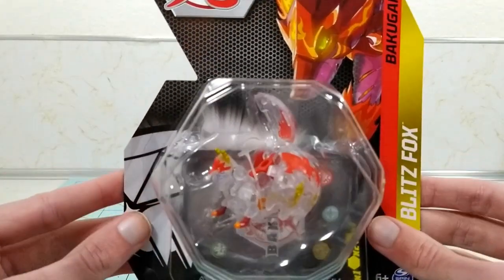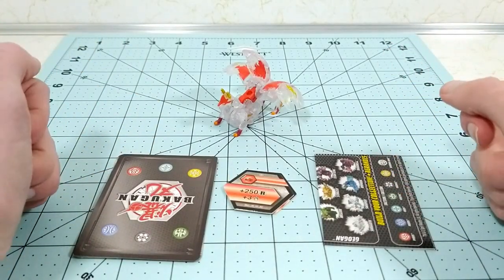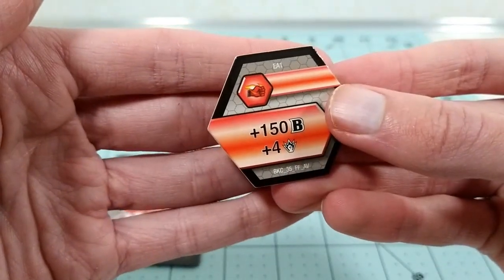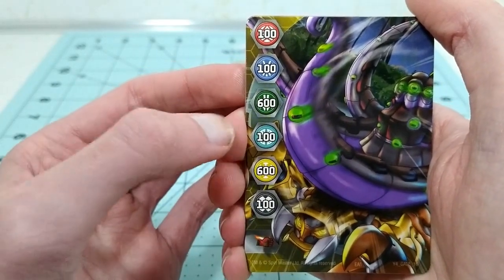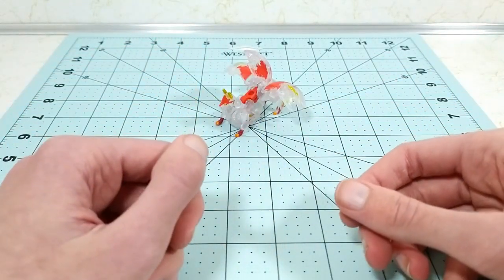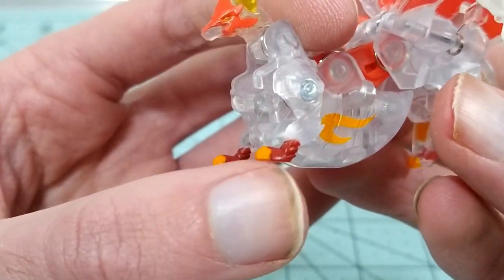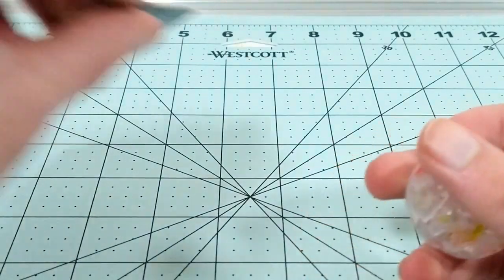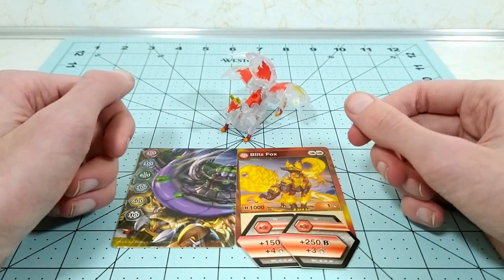Bakugan Diamond Blitz Fox (Pyrus)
This is a quick look at the Bakugan evolutions Diamond Blitz Fox. I'm experimenting with how I make my videos, so things are going to be a bit wonky for a while.